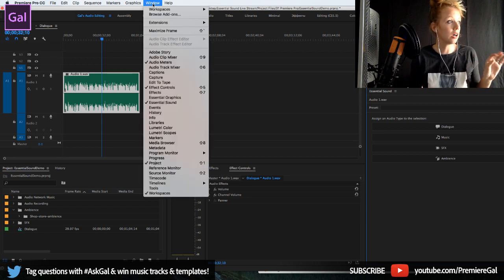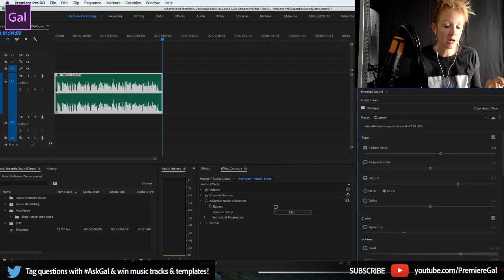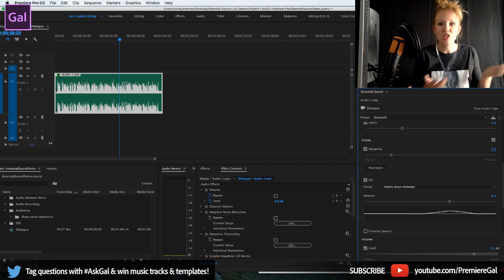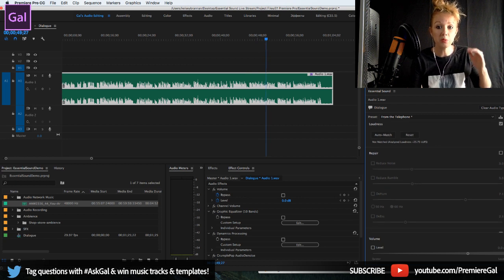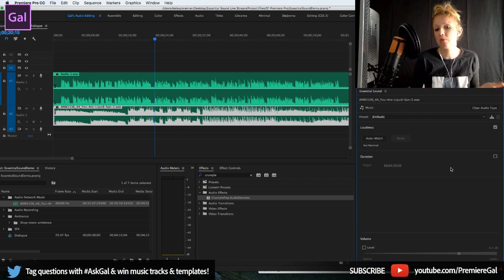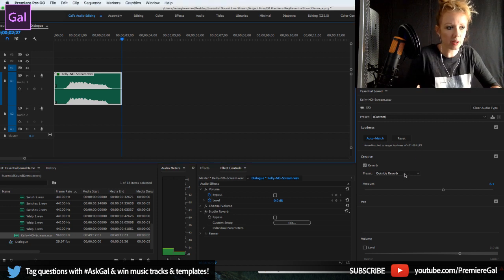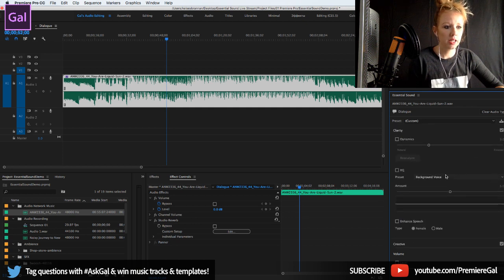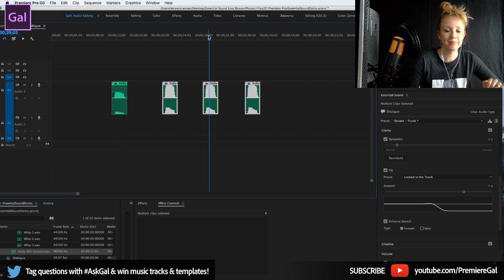AskGAL LIVE: How to Use The Essential Sound Panel in Adobe Premiere Pro CC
AskGal LIVE: Learn how to use the Essential Sound Panel in Adobe Premiere Pro CC. AudioEditing PremierePro. Ask a question and you can win 20 Free Music Tracks from FOX MUSIC and Gal Templates!

BECOME A GAL PATRON & Premiere Pro/After Effects template freebies each month.